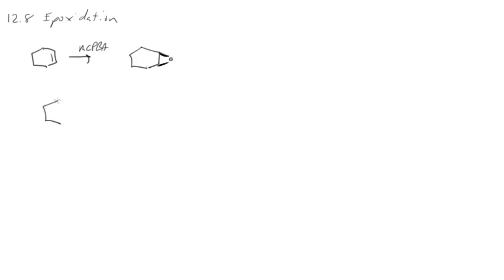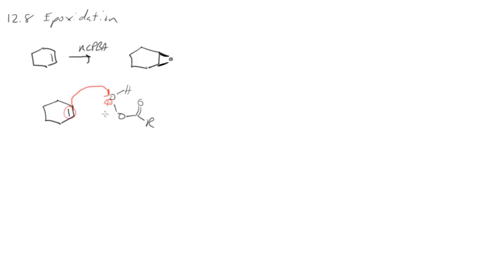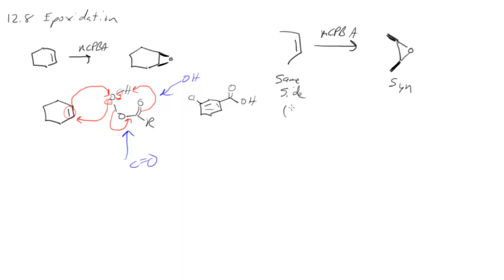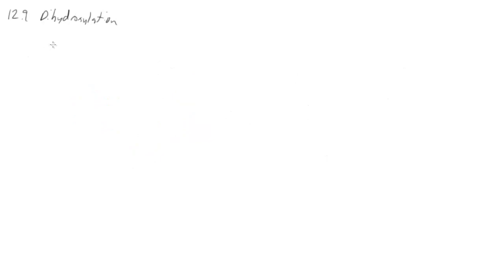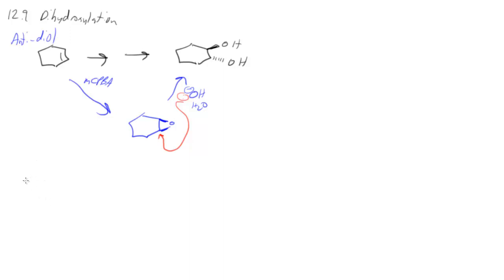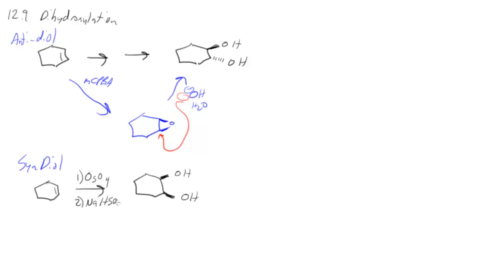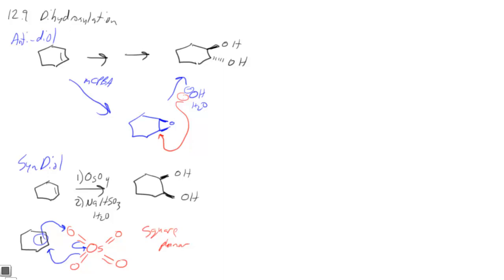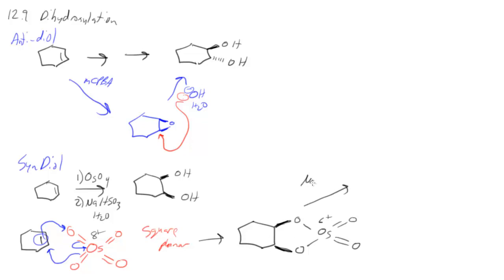Chapter 12.7-8 Oxidation and Reduction Epoxidation and dihydroxylation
College level Organic Chemistry 1 -